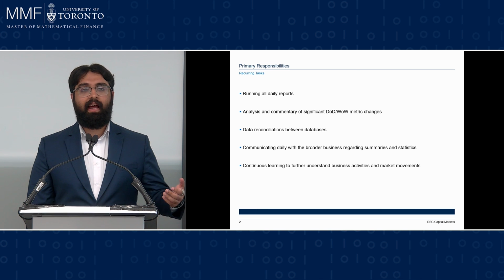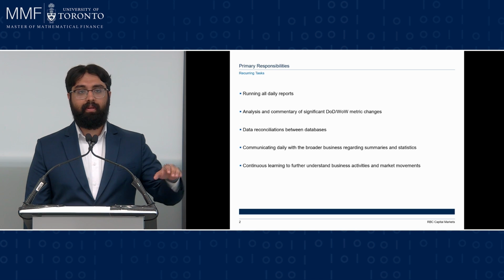2 14 Harsimran Aneja